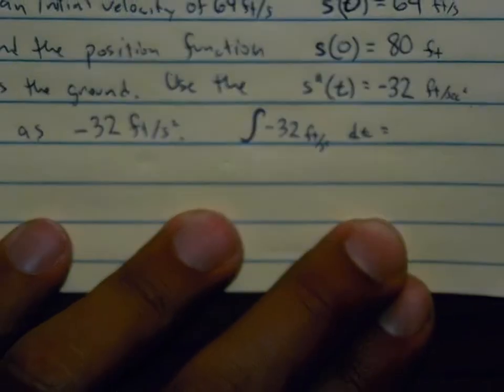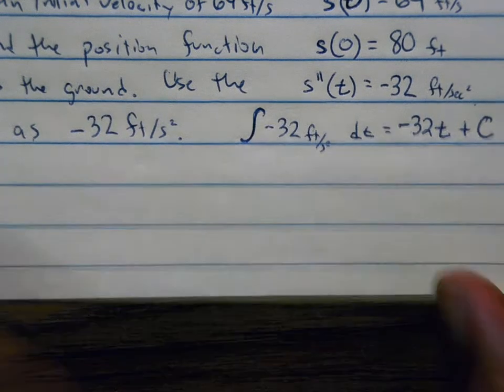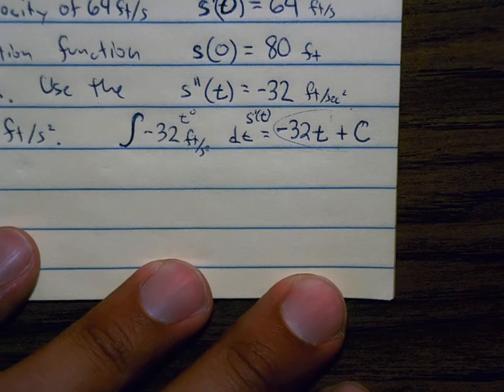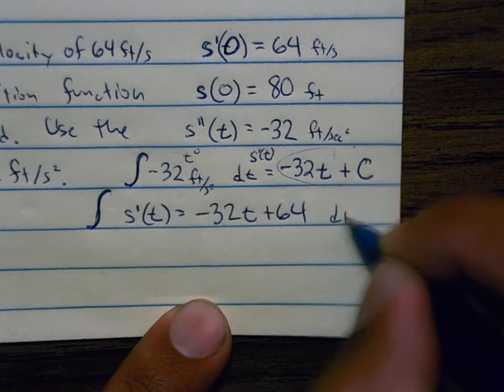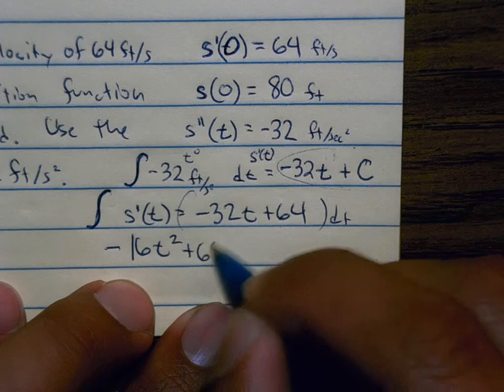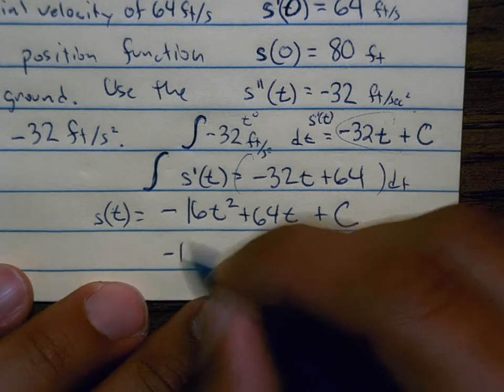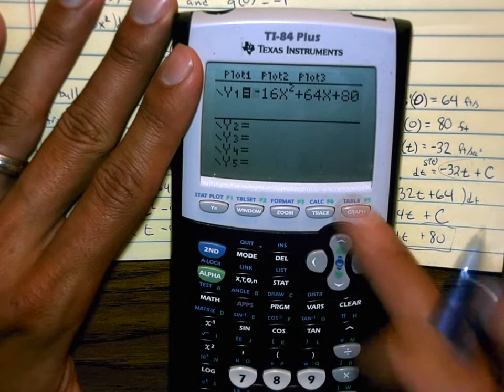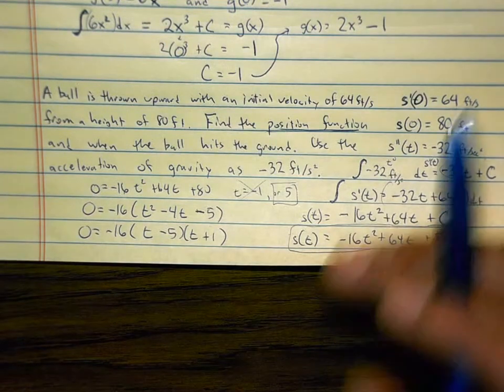4.1 Basic Integration Part 7